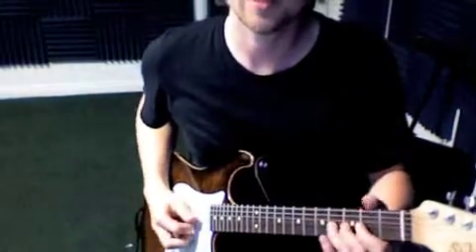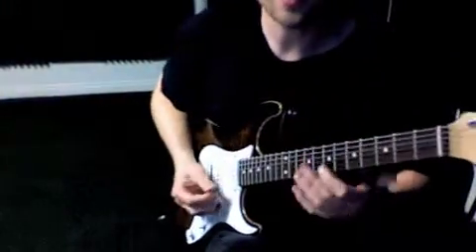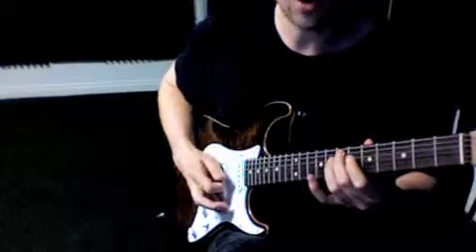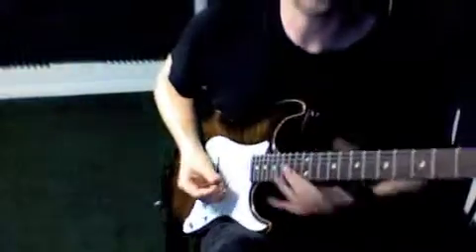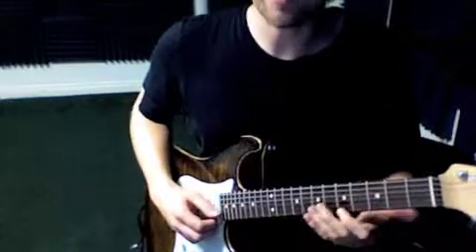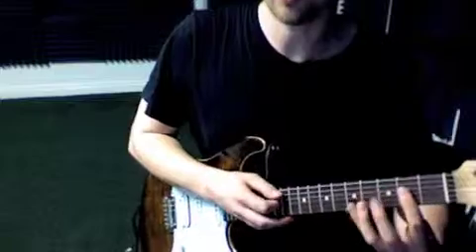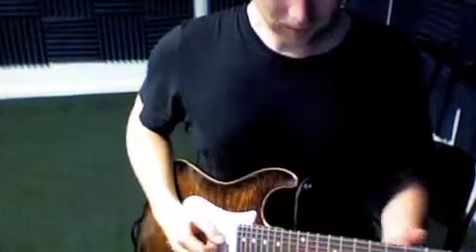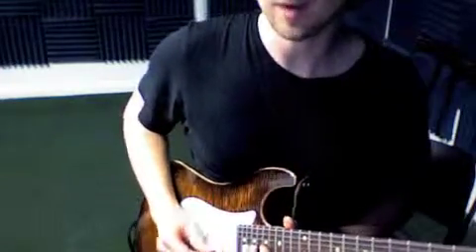GA_041111_WK_630